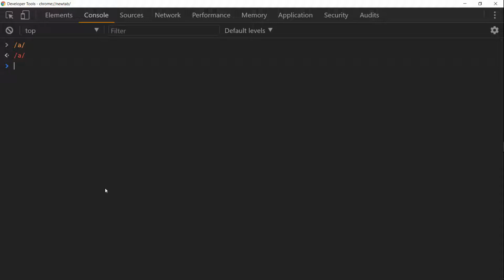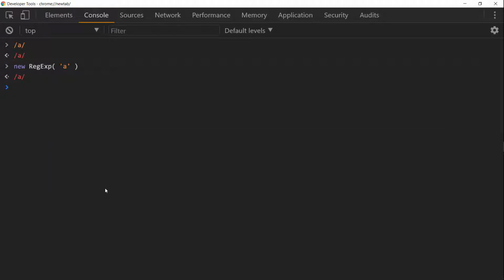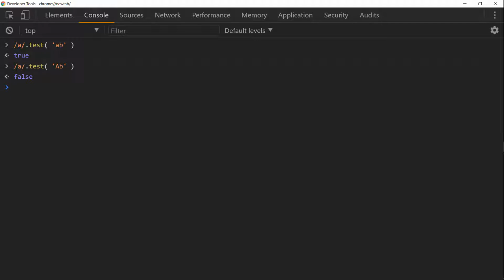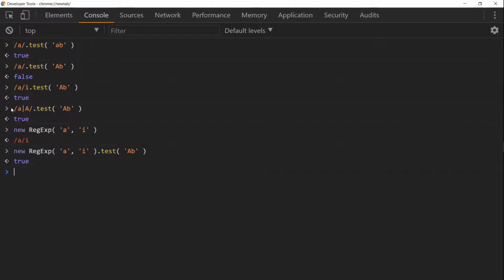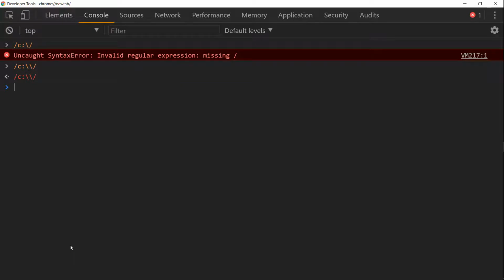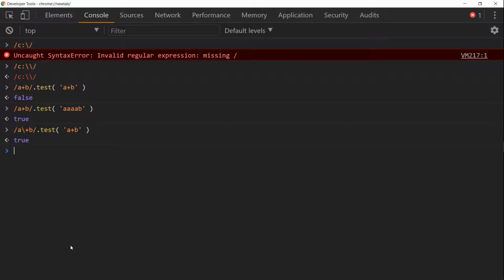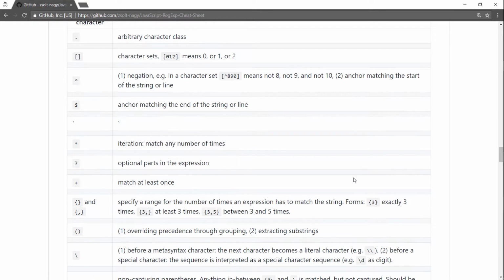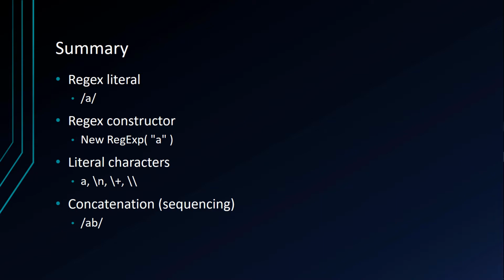Creating Simple Regular Expressions in JavaScript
This video shows you how to write simple regular expressions in JavaScript. For more information on JavaScript regexes, read my articles on zsoltnagy.eu.